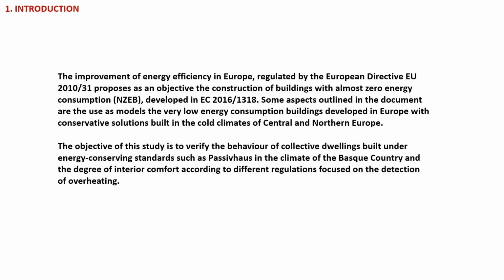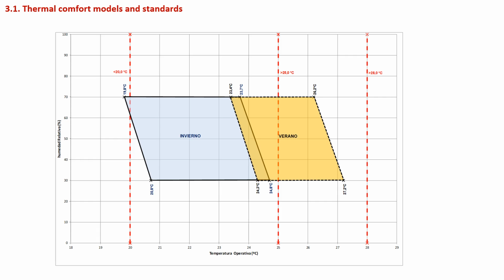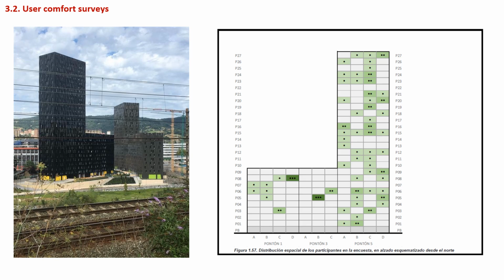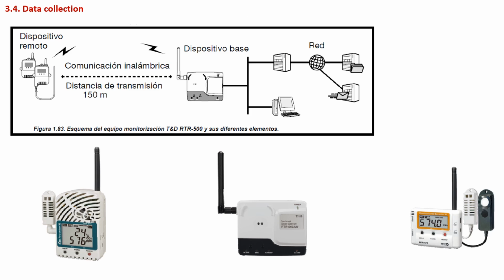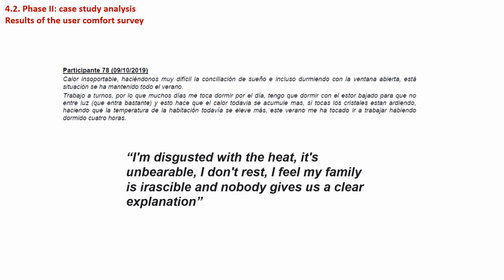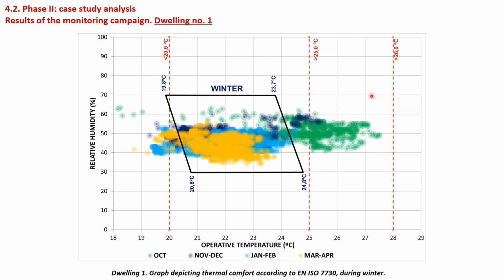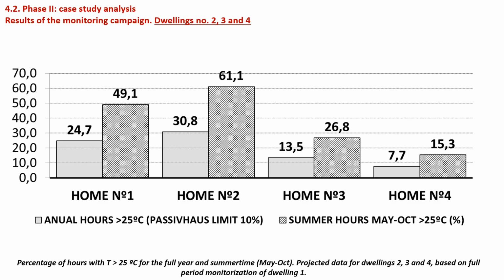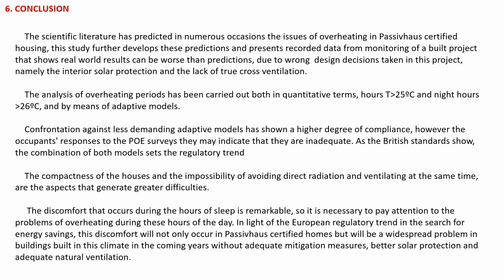EXT 4 Overheating Risk in Social Collective Housing in the Basque Country and Navarre Built Under th